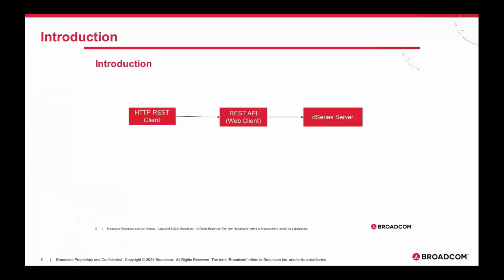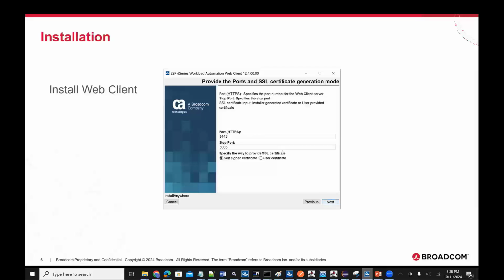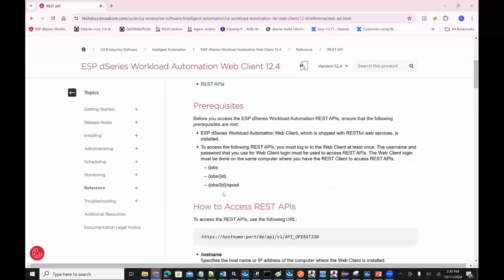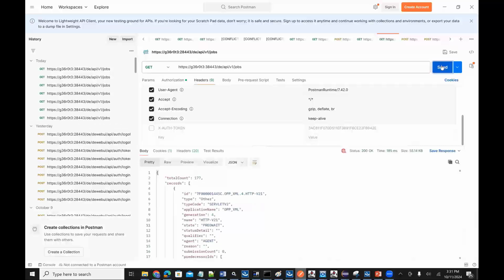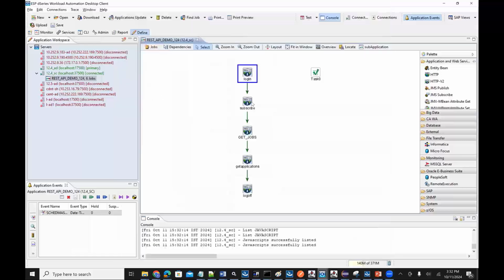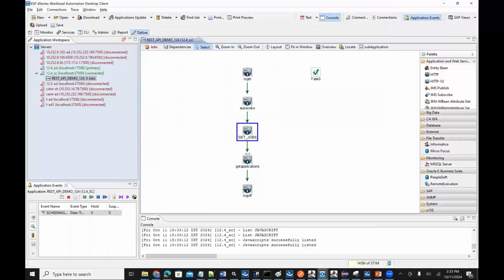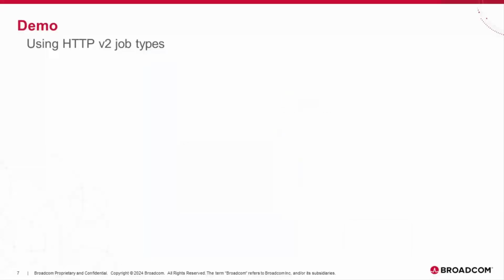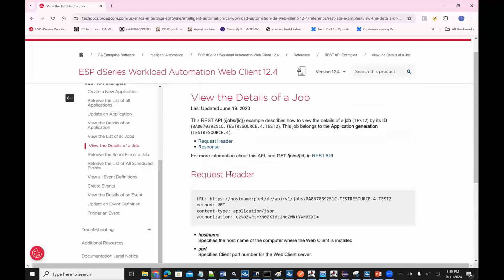Demonstration on how to use the REST API in dSeries Workload Automation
Watch as you are introduced to the REST API in dSeries Workload Automation, including the installation and demonstration of using the HTTPv2 job types.